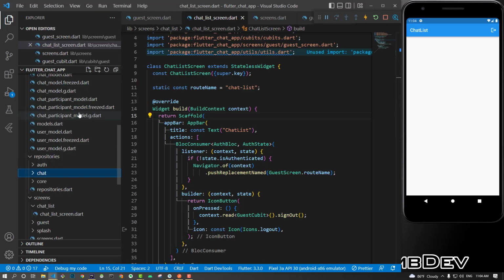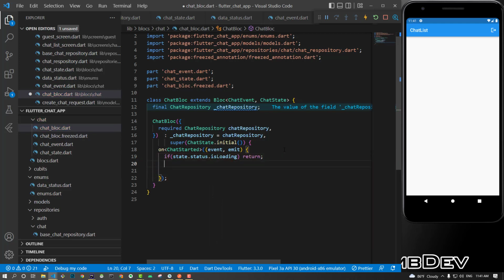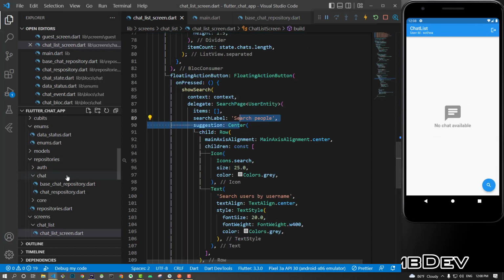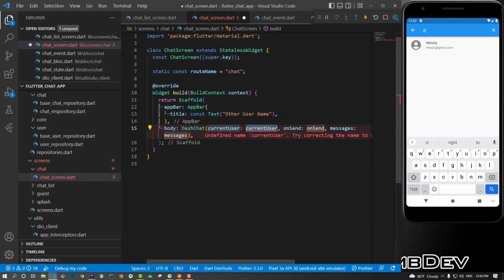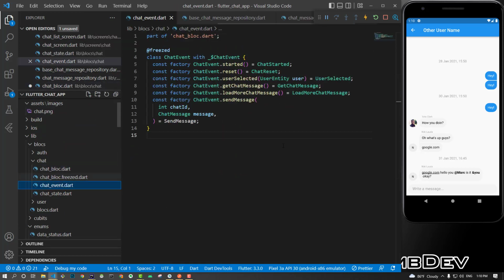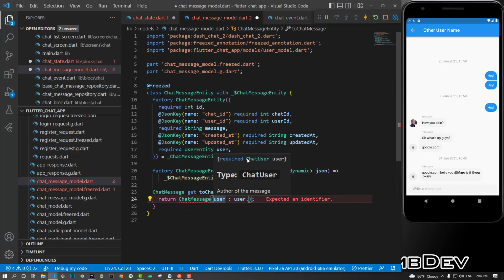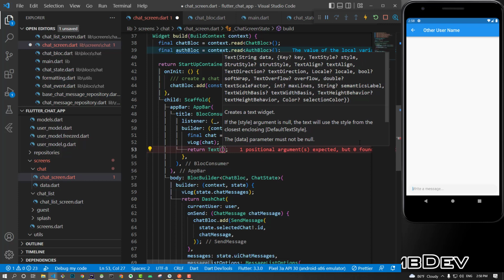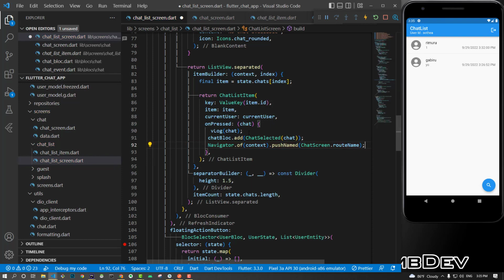Flutter Chat App with Laravel From scratch | #5 : Chat Screen with Rest Api, Bloc and Freezed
Part #5 : Implement Rest API in chat list and chat screen with flutter bloc and freezed

» Timestamps 🕒
00:00 - Video introduction
00:25 - Chat repository
04:23 - Chat bloc
09:59 - Chat list screen
13:46 - Search user screen
22:06 - Chat message screen
22:48 - Dash Chat 2
28:05 - Chat message repository
36:48 - Converting ChatMessageEntity to ChatMessage
40:13 - DateTime formatting
40:40 - Finishing chat screen
47:49 - Chat list item
53:18 - Thanks for watching ✌️. Next Video Introduction